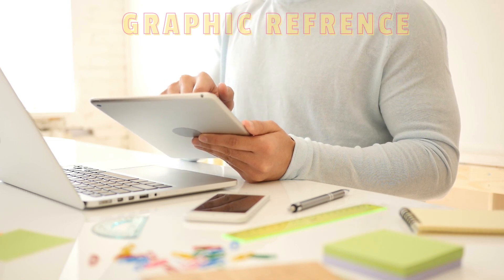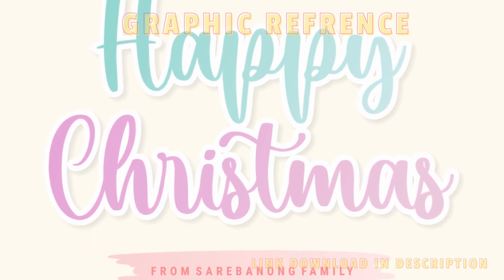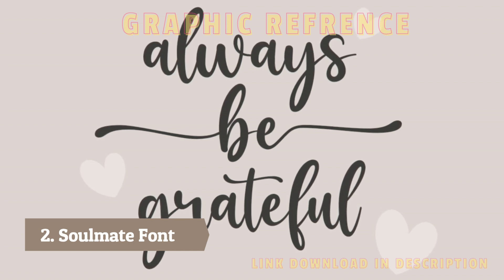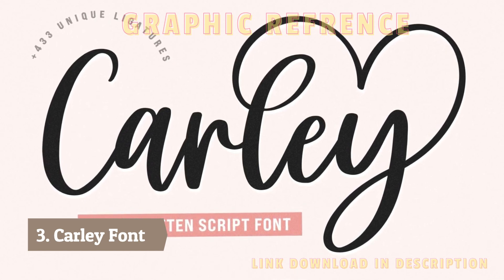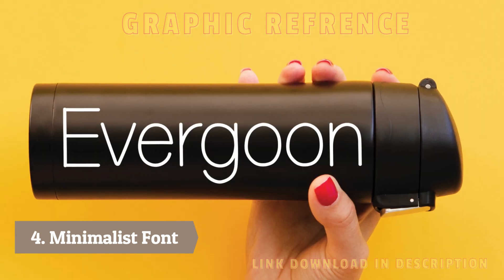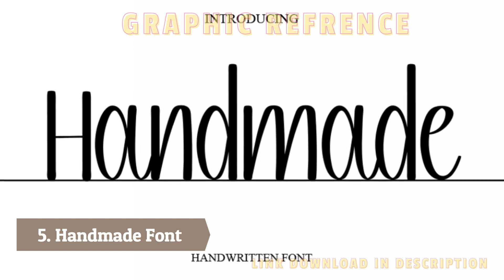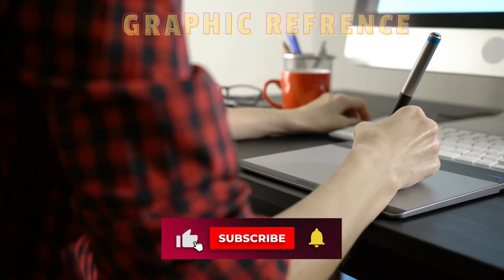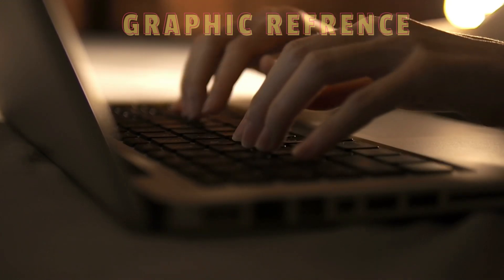How to Download Free Stylish Fonts For Your Design Projects *With Link Download *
How to Download Free Stylish Fonts For Your Design Projects

All of the fonts can be found on creativefabrica.com and I have linked them below to help save you some time in having to search for them. I hope you enjoy the video and that you find the fonts you really like. Doing this helps my small YouTube channel grow. Thanks for supporting me and for watching.

Get ALL Bundle PACK FONT HERE

Envato Unlimited Download

1. Hello Font

2. Soulmate Font

3. Carley Font

4. Minimalist Font

5. Handmade Font